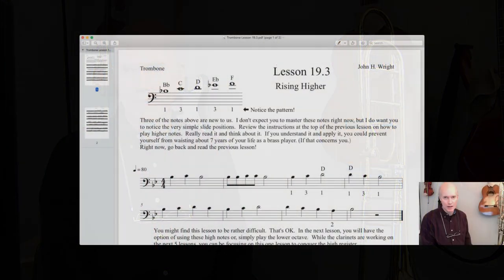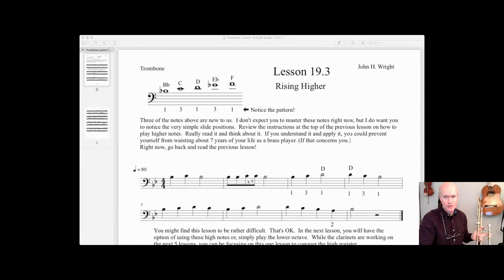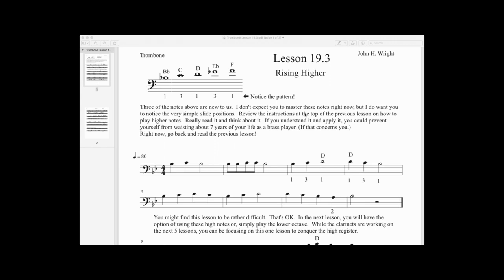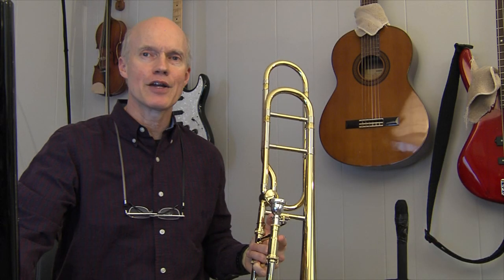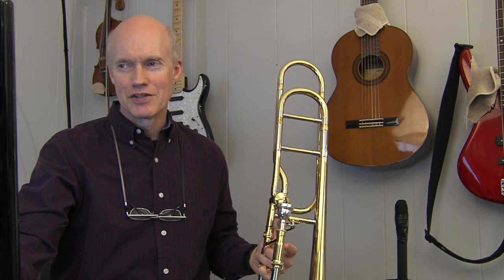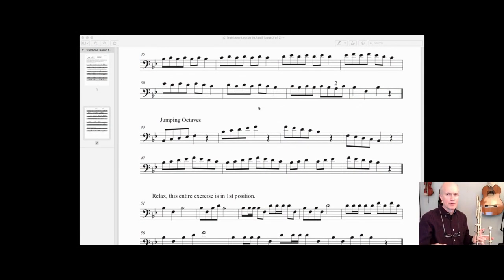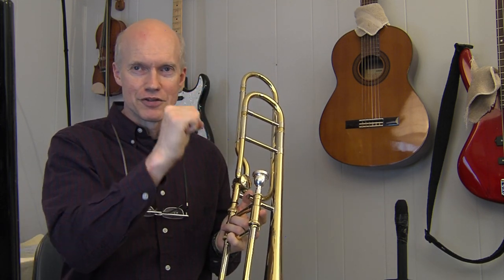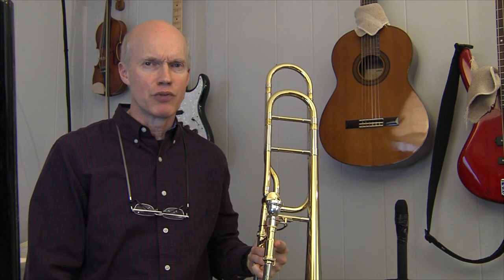Trombone Lesson 19.3 (Drilling the High Notes)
In this lesson, we drill ourselves on the notes above the staff because these notes will give us something to work on while the clarinets face the challenge of "going over the break."  We will continue to work on these notes as the clarinets explore new territory as well.